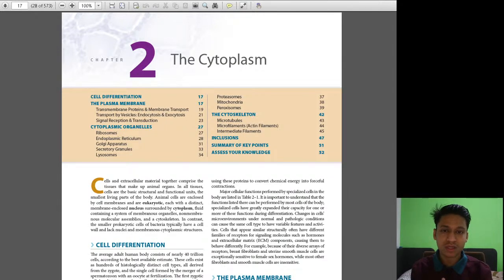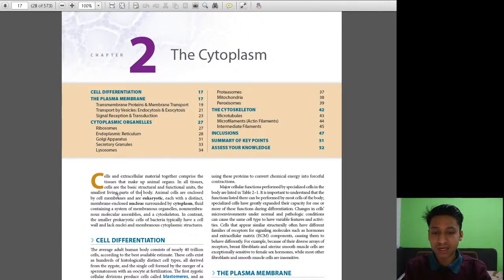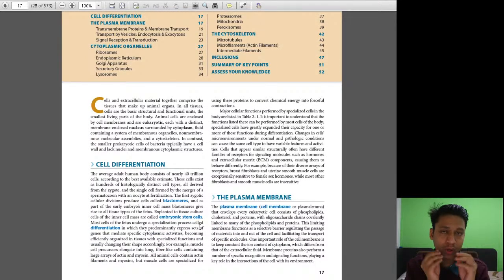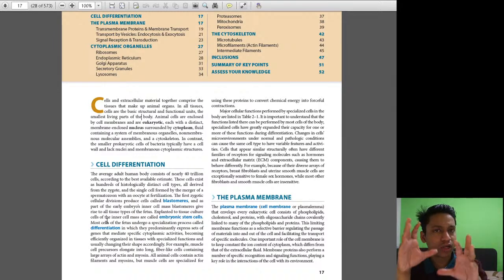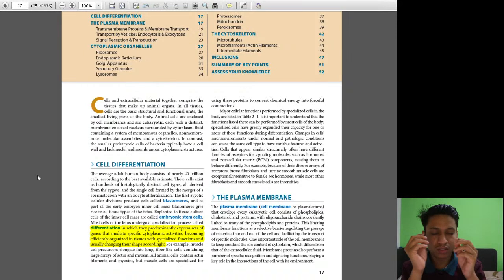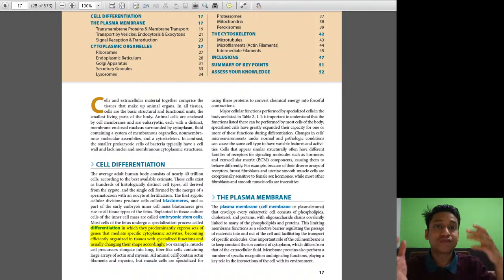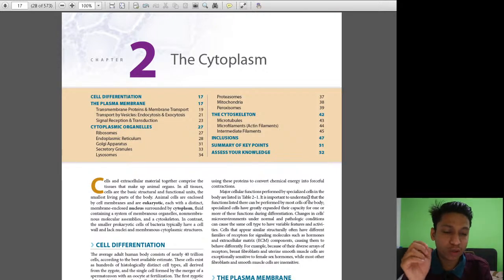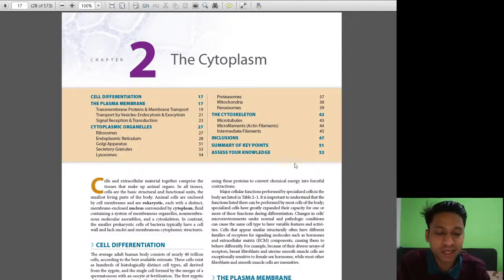Complete Histology | L1 | Study Along!!!